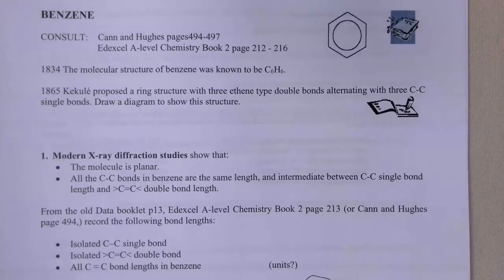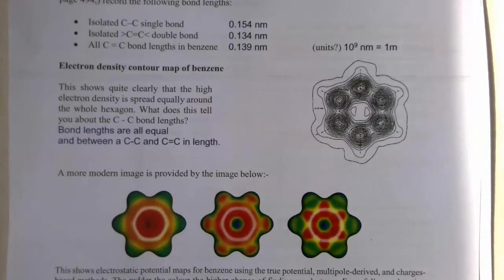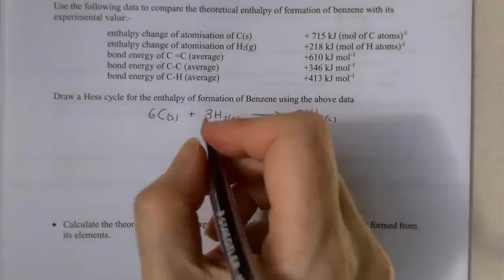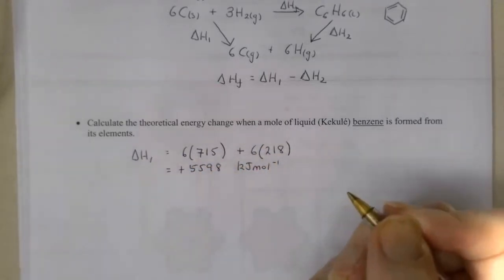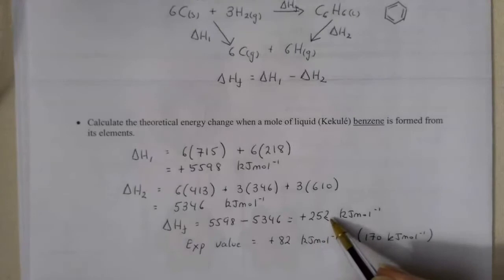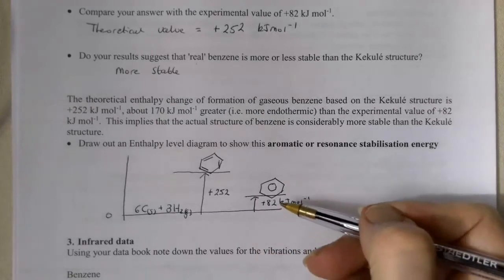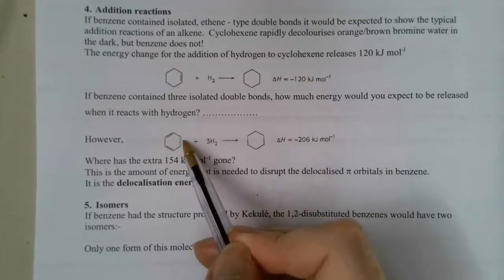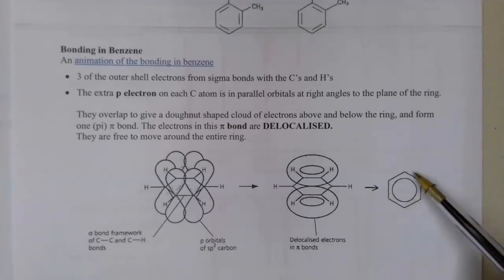Aromatic p2 6